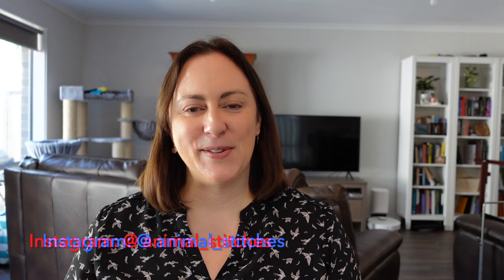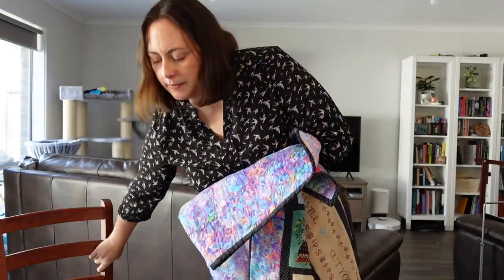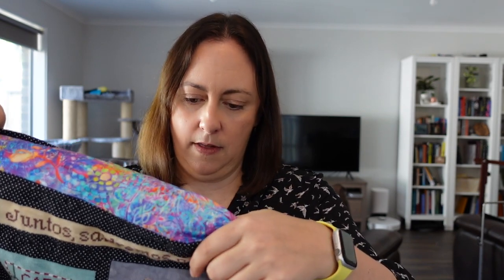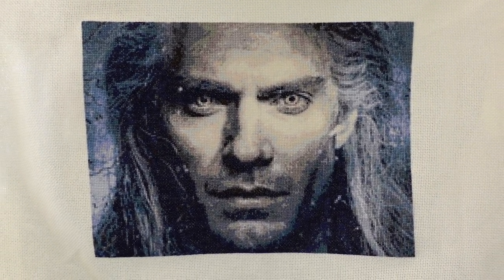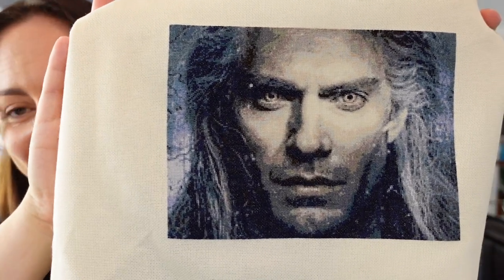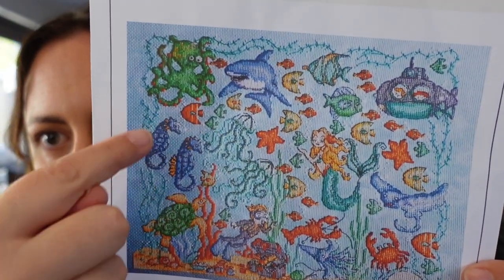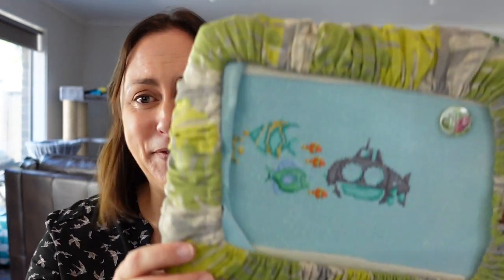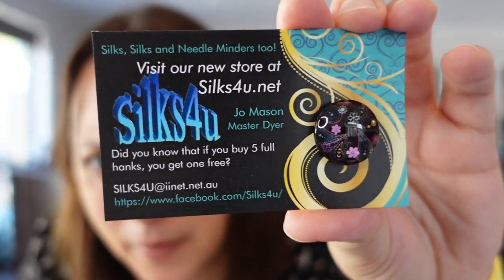Flosstube #42 April 2022 cross stitch update - The Witcher!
Flosstube #42 - May 1 2022

~Fully Finished Project~
2020 BeWellandStitch Cross Stitch Quilt - look out for a special edition video coming soon where I’ll showcase this piece.

~Finished Projects~
1. The Witcher by Needleminder Lair (Etsy) . 25 count cream lugana, 1/1 full crosses
2. September Hygge Stories, New Leaf Crafts. 28 count lugana in Aether by Chromatic Alchemy.

~WIPS~
1. Firefly by Jenny Parks – Gecko Rouge - 25 count Lugana 1/1 cross and 2/1 tent
2. Under the Sea by Durene Jones/Lakeside Needlecraft. 32 ct opal Murano – Caribbean Seas by Jodyri Designs.

~Haul~
Silks4U
Number12StitchCo
GingerStitchAu

Please check out @SpeedyXStitcher for an amazing Witcher project, and other fantastic WIPs 😊